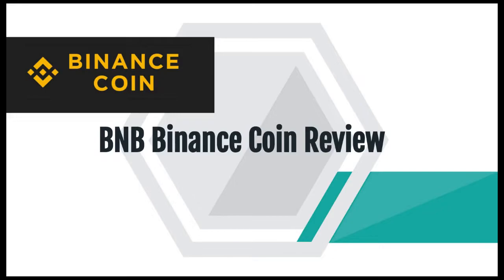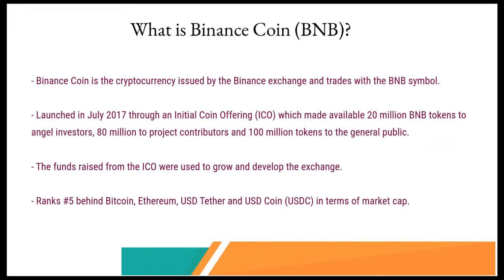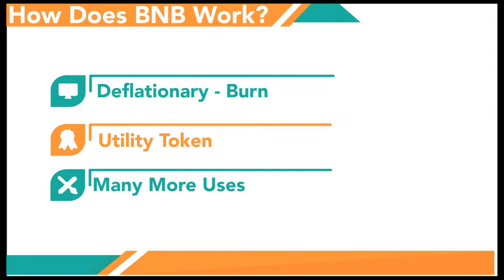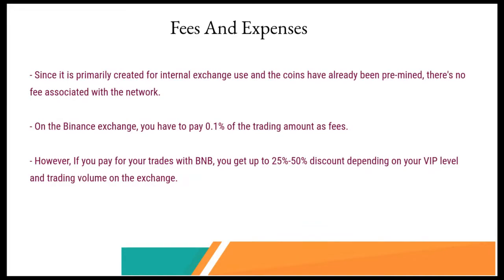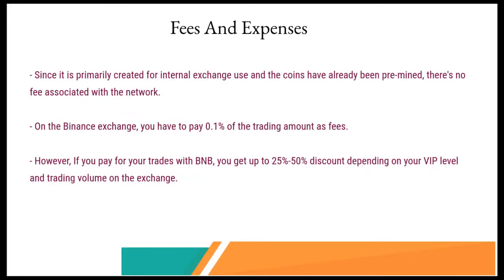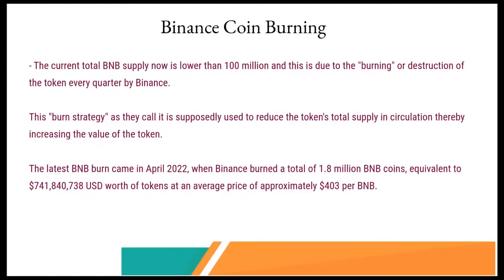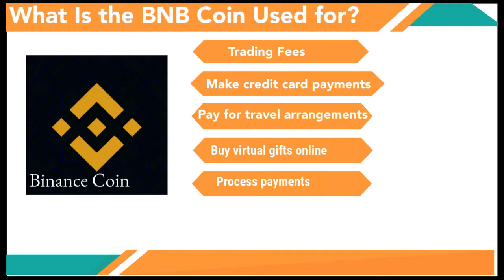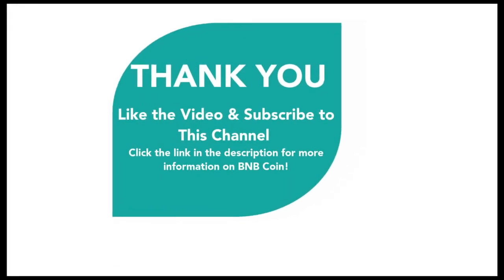BNB Binance Coin Review - How BNB Powers The Binance Ecosystem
In this video, we review the BNB coin, price history, analysis and prediction.

What are the economic benefits, potential uses of this crypto utility token? This Binance coin launched in July 2017 through an Initial Coin Offering (ICO) to the general public but is it any good in 2022? Should you consider it a good cryptocurrency investment?

BNB was created as a utility token for the Binance Smart chain and to provide discounts on trading fees in 2017, but its uses have expanded since then to include payments for transaction fees (on the Binance Chain), travel bookings, financial services, online services and entertainment and more.

➤ ABOUT OUR CHANNEL:
Hi! At SilverAltcoin, we cover quick facts, trending news, economic benefits and purposes of the various altcoins in the crypto space.